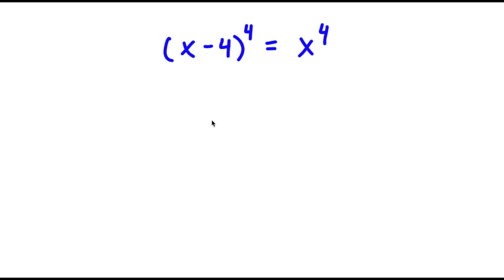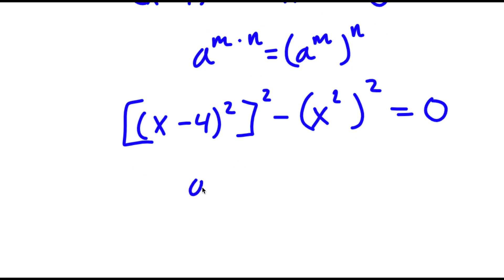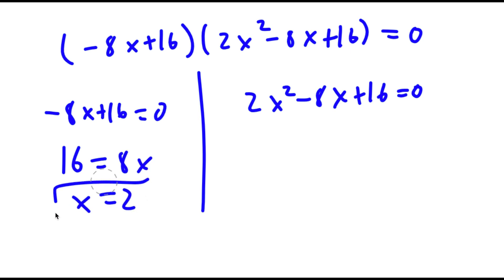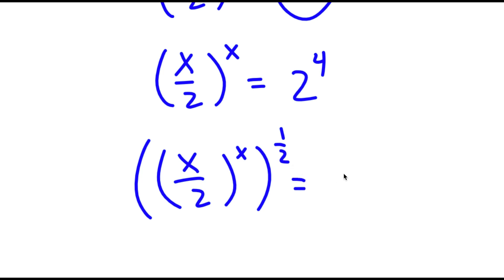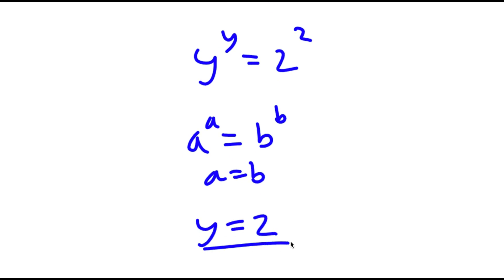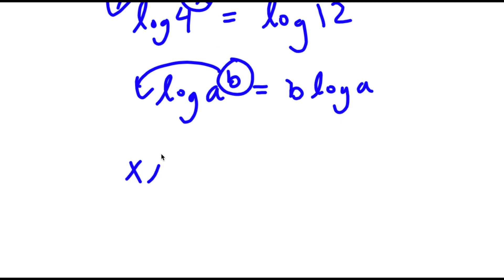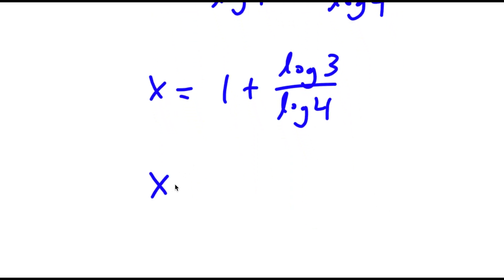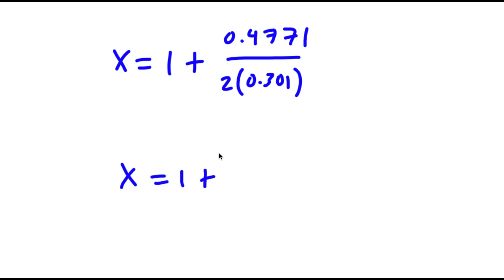A Simple Problem Thats Not So Simple | A Nice Exponential Equation